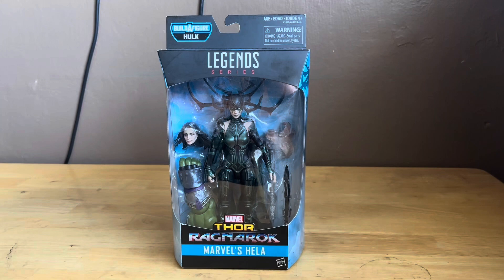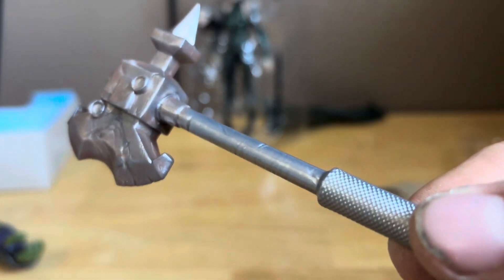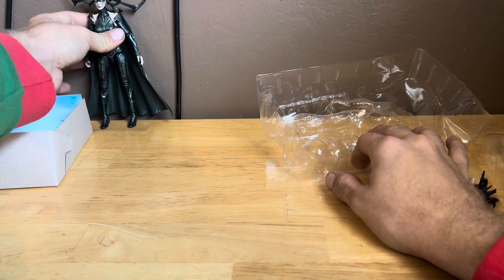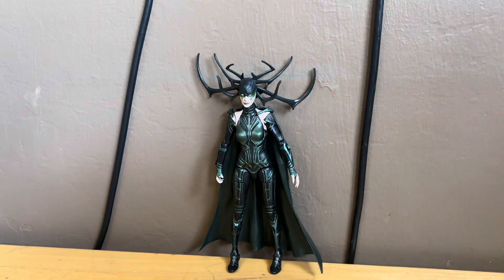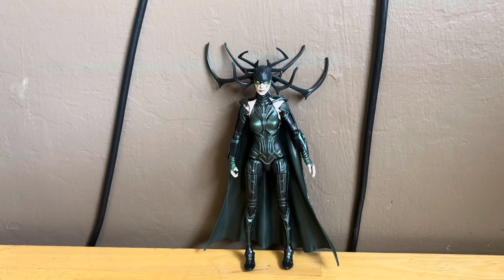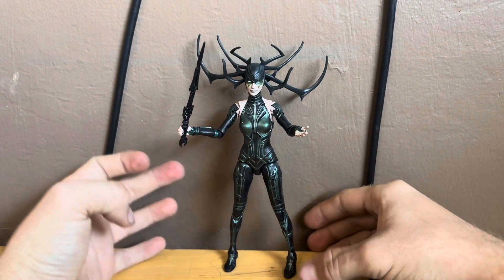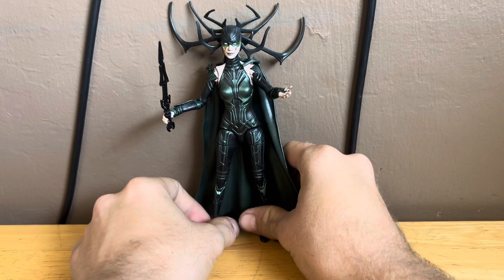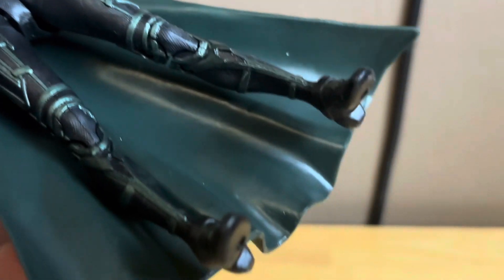New Marvel Legends Thor Ragnarok Hela Action Figure Review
My videos are all about doing Marvel Legends Action figures, Transformers Action figures, and Star Wars Action figures.